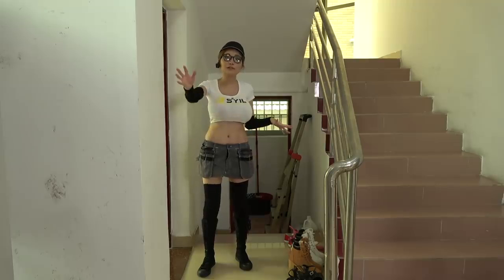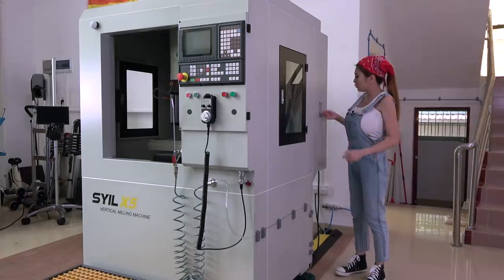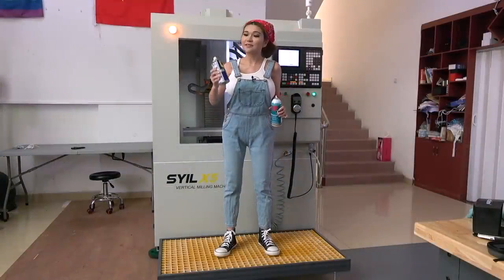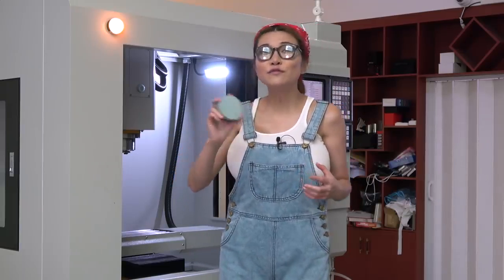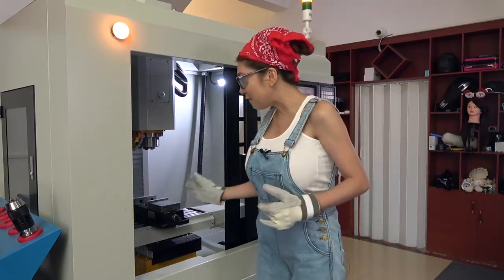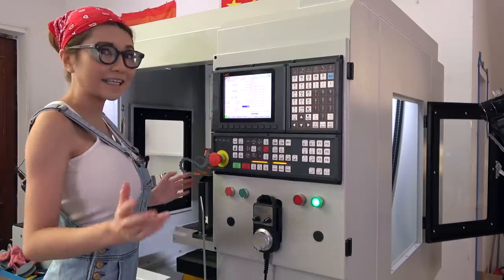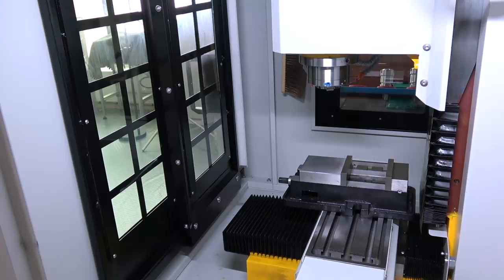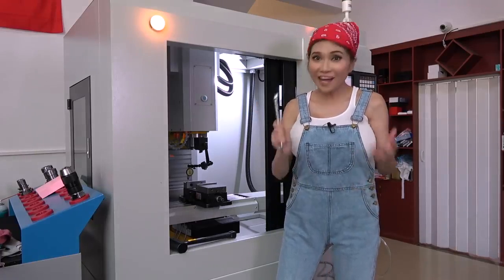Leveling and Tramming the Vise on my Syil X5 Milling Machine!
I got my giant CNC machine in the door- but still a few things to do before I can start making chips. Watch me run air, get mains power, level the mill and tram the vice. Got questions about my Syil x5 CNC mill?